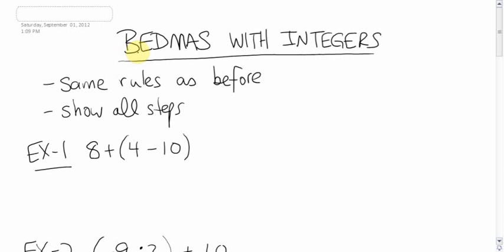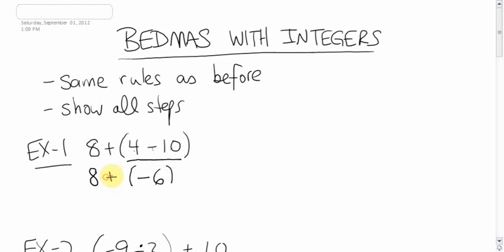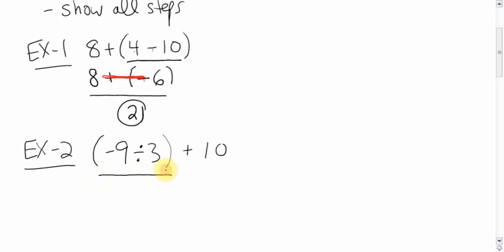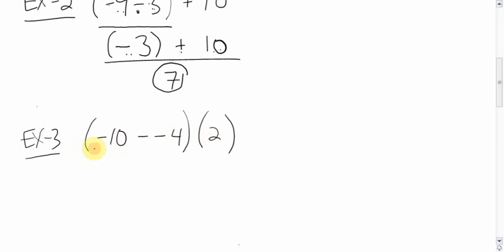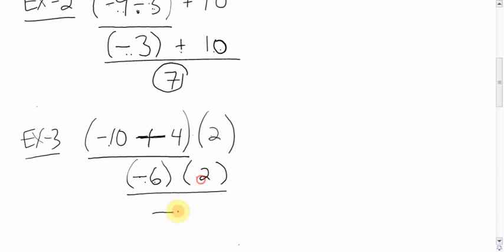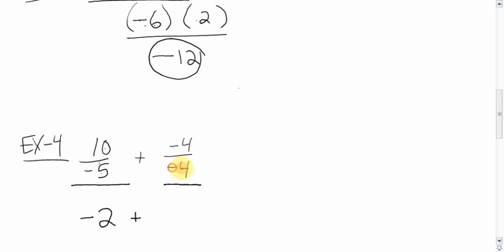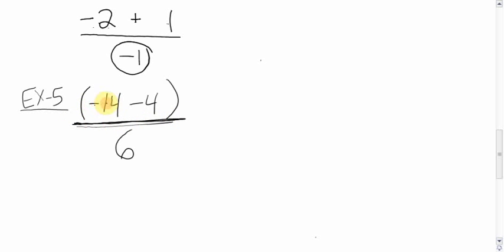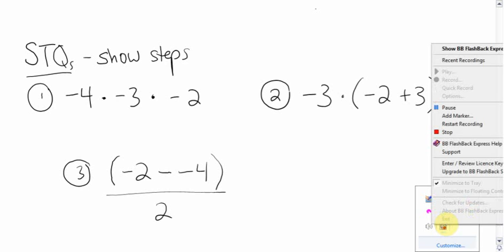Bedmas with Integers